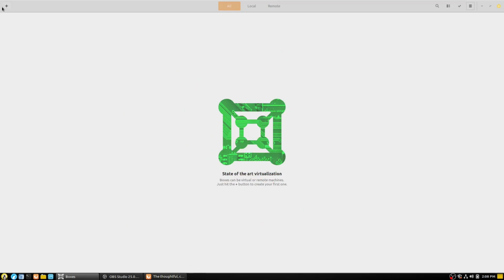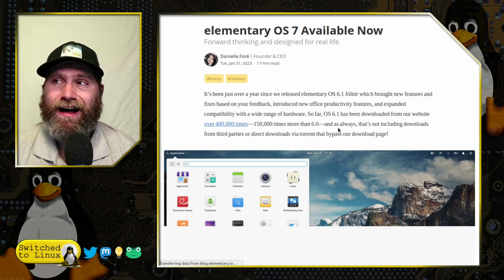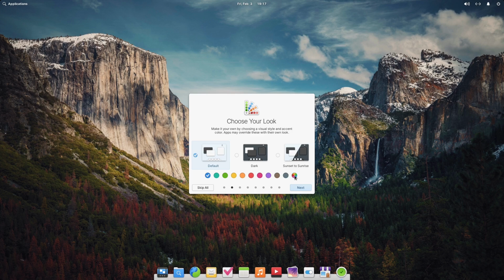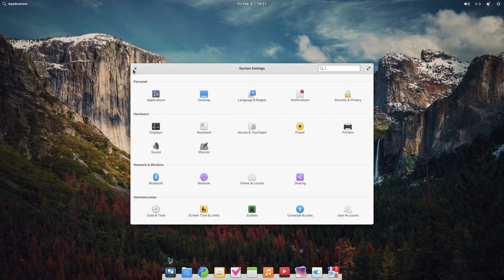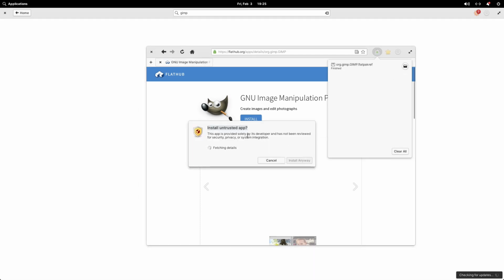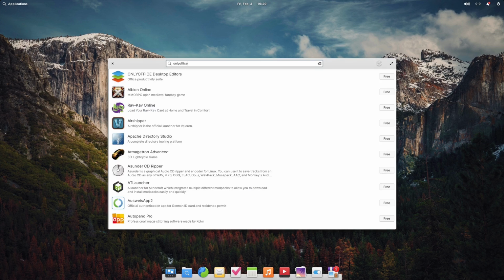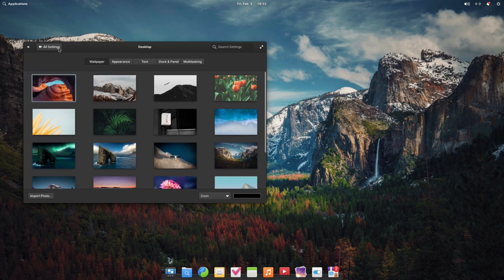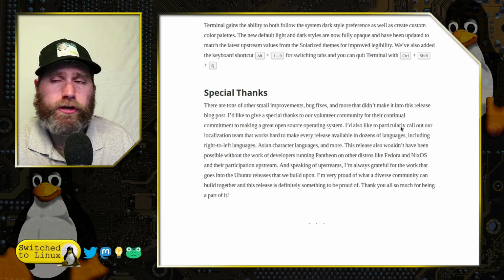Elementary OS 7 - Some Positive Direction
Today we have a look the new release of Elementary OS, version 7.0

Support Switched to Linux!
🐸 Gab: @switchedtolinux
💡 Minds: @switchedtolinux